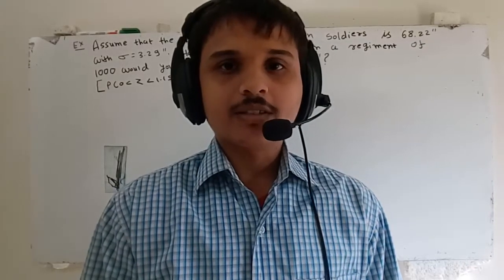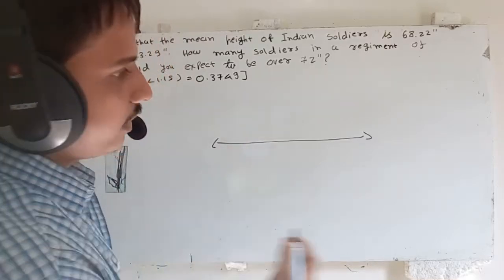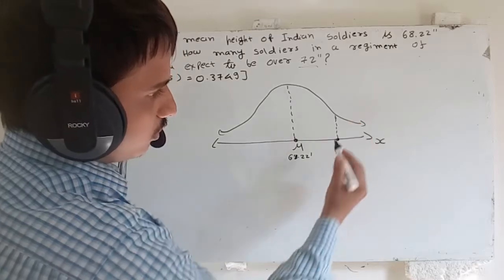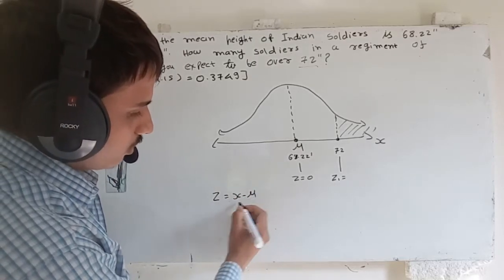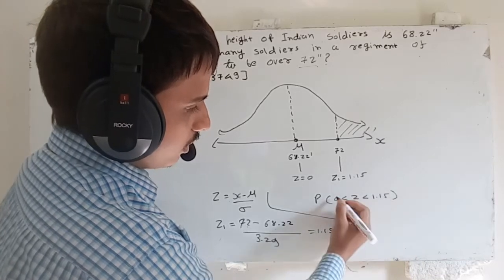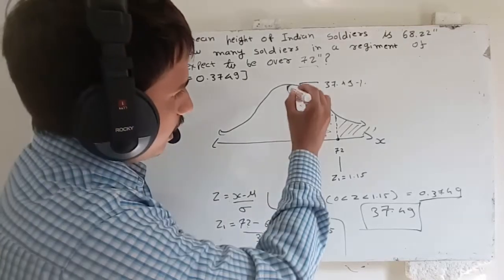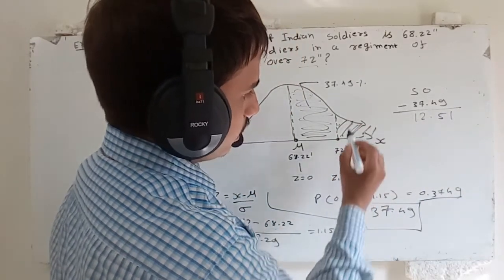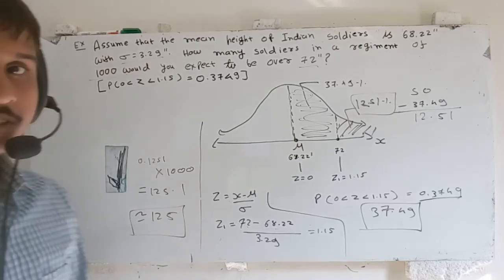Normal distribution example 3 | Probability and Statistics | GTU sem 3